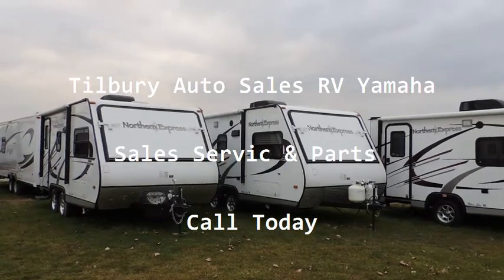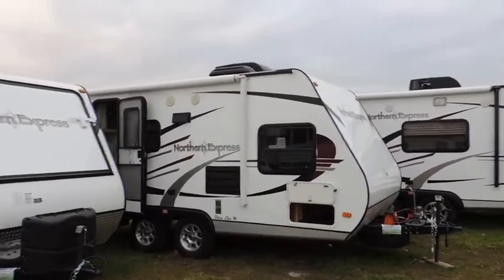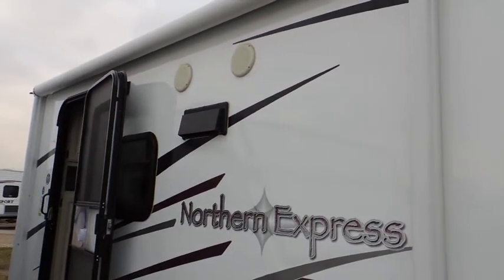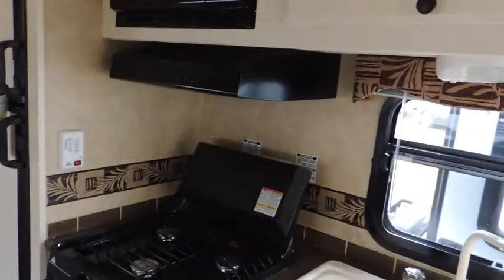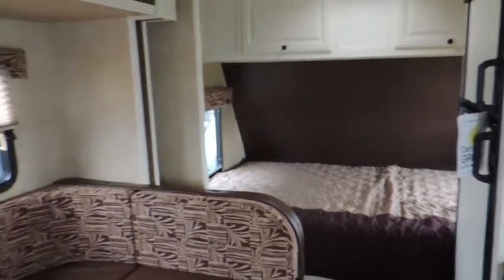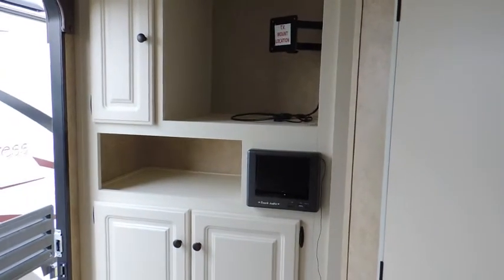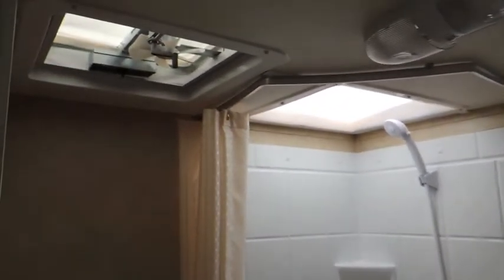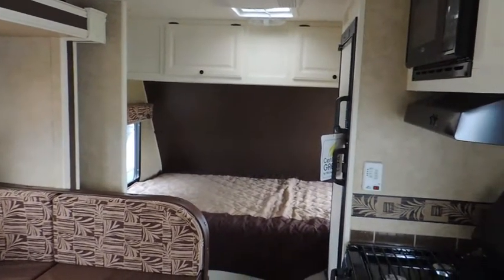2013 Gulf Stream Northern Express 719FS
TILBURY AUTO SALES RV YAMAHA
20600 COUNTY RD 42
TILBURY ON CANADA

    1-Slide Out,
    Aerodynamic Front Design,
    Aluminum Framed Walls,
    Exterior Graphics Pkg,
    Fibreglass Finish Exterior Gutter Rail W/Down-spots,
    Lite Weight Easy Pull,
    Lower Stone Guard,
    Tinted Safety Glass Windows,
    Double Door Fridge,
    3-Burner Stove Top,
    Oven,,
    Microwave,
    Double Sink w/Covers,
    Large Fold Down U-Shaped Dinette /Sleeper,
    Vinyl Flooring Throughout,
    3pc Bath,
    ABS Tub Surround,
    Bath Skylight,
    Bathroom Power Vent,
    Corner Shower,
    Exterior Shower,
    Foot Flush Toilet,
    Vanity & Mirror Medicine Cabinet,
    Bedroom TV Shelf,
    Closet W/ Dresser Draws,
    Closet Space,
    Window Treatments,
    Wood Cabinet Doors & Trim,
    6 Gallon DSI Gas Water Heater,
    Air,
    Power Awning,
    Ducted Floor Vents,
    Furnace,
    Twin Propane Tanks,
    Upgraded Fabric And Styling s,
    12 Volt Lighting,
    19" LCD TV W/Swing Arm Bracket,
    All CO/LP Detectors,
    Battery & Holder,
    Exterior Electrical Plugs,
    Exterior Night Lights,
    Exterior Speakers,
    SAT / Phone / Cable Hookup's,
    Stereo DVD CD-SD USB Ports,
    TV Antenna,
    Fire Extinguisher,
    Spare Tire,

Please Call For Further Details!